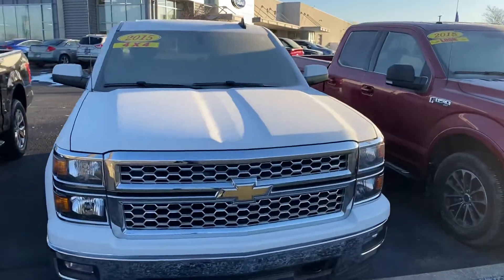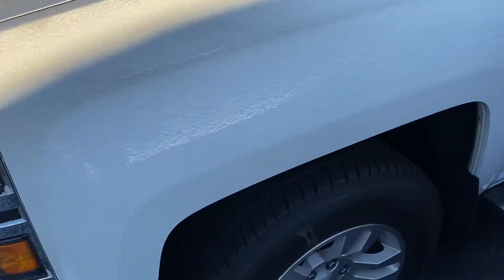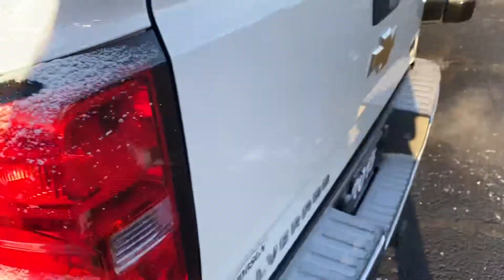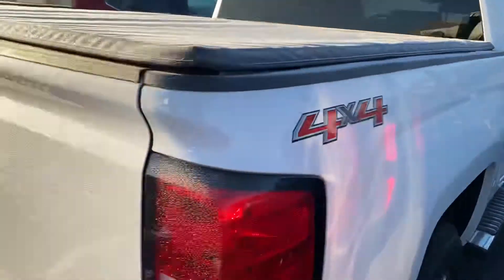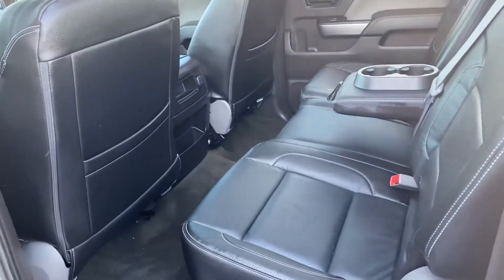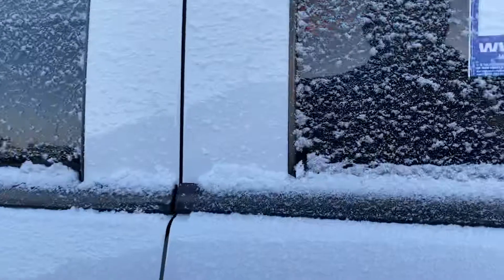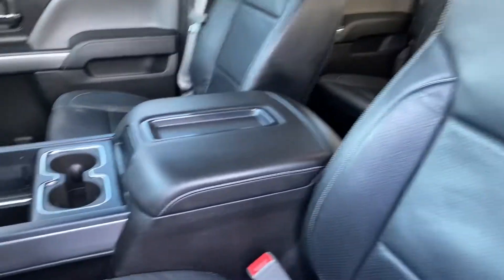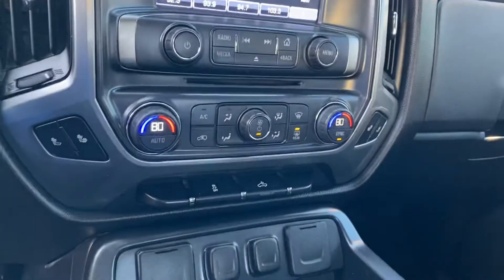2015 Chevy Silverado